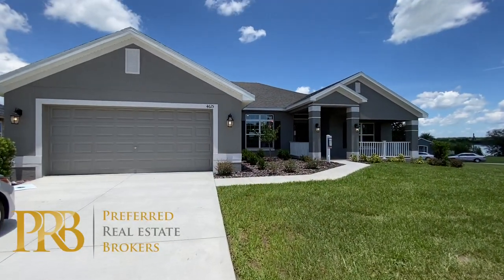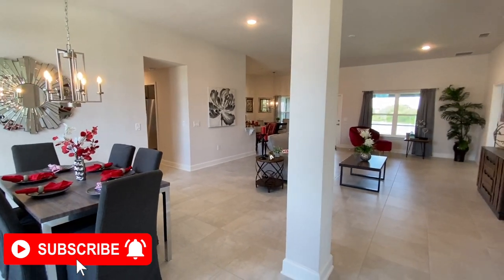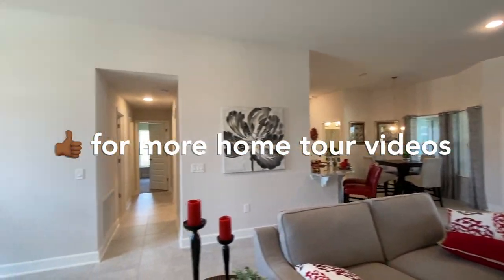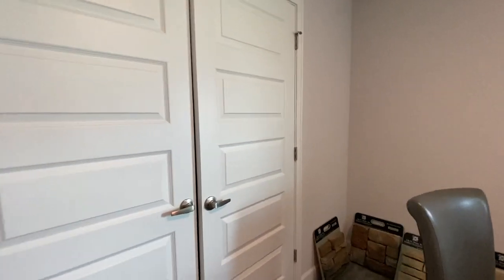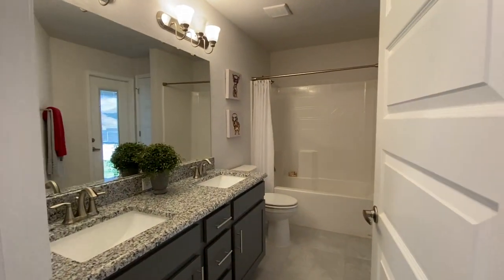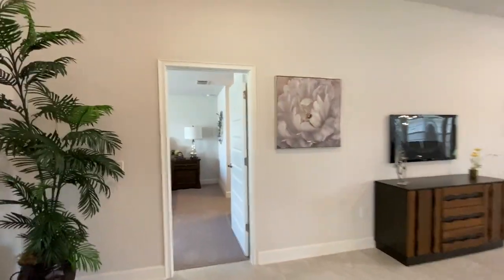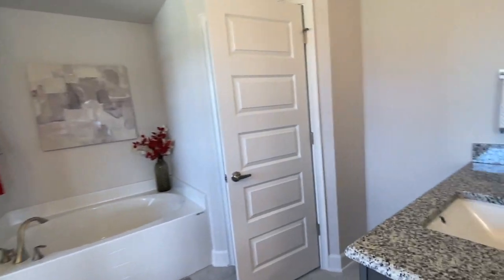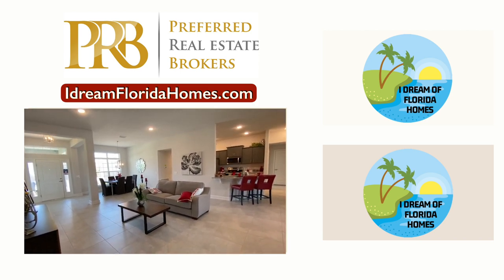New Homes for Sale in Lake Wales Florida. Video tour of new construction model home.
Video tour of the Adams Homes 2265 new construction furnished model home in Lake Wales Florida.   The 2265 floor plan is 4 bedrooms 3 bathrooms and 2265 sq ft. The 2265 starting price at the time of the video was in the low $300K.

NO CDD
HOA $316 per year

==     D E T A I L S    ==
4 bedrooms 3 bathrooms 2 car garage
Master Suite:  13'-0" X 15'-4" *
Bedroom 2:     10'-8" X 11'-8" *
Bedroom 3:     10'-8" X 11'-0" *
Bedroom 4:     10'-8" X 11'-0" *
A/C Living Area:    2,281 sq ft (approx.)  *
10' ceiling in Family room & Dining room
* Source: builder brochure

==     W H E R E  I S  L A K E  W A L E S ?     ==
Lake Wales is a city in Polk County, Florida.
Lake Wales is South of Orlando, South of Davenport.
From I-4 head South on 27

= =   T I M E L I N E     ==
0:00 intro
0:33 2265 - entry /  flex space
0:57 2265 -  ❤️  heart of the home
1:24 2265 -  laundry
1:35 2265 -  bathroom 2 / bedroom 4
1:52 2265 -  kitchen
2:27 2265 -  bedroom 2 & 3 / bathroom 3
2:45 2265 -  outdoor space
3:09 2265 -  master suite 1
4:02 outro

What is my home worth in today's market?

🏟 clubhouse: @nevillesmith